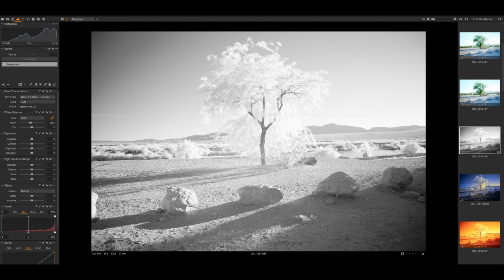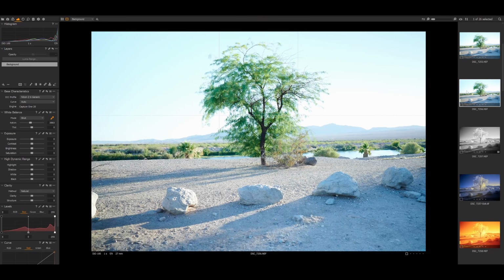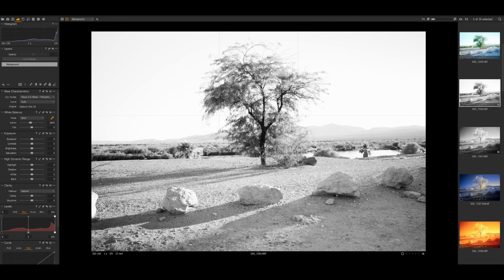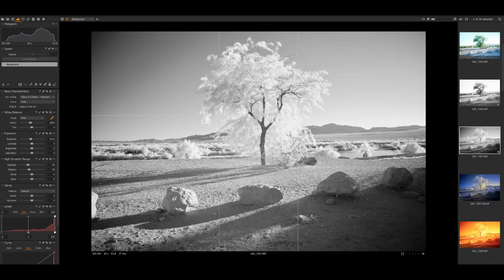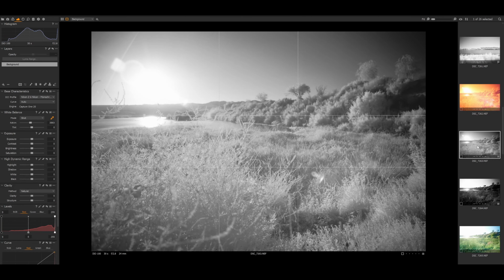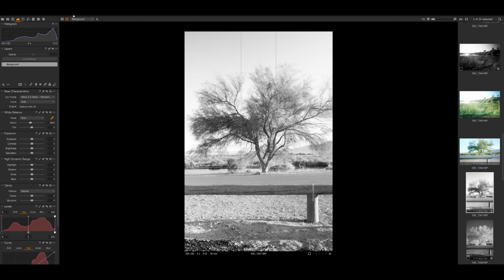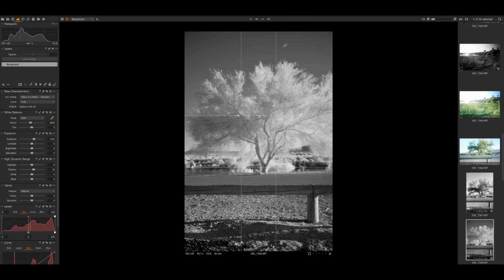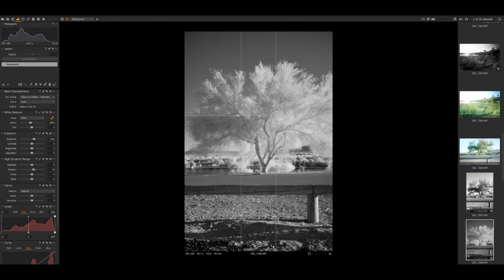Infrared Photography - What is IR? Basics tutorial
In this video we cover the concept of IR photography and the basics of how to work with and edit IR photography.

Hoya R72 Filter:

My Gear
Main Video Camera
Main Photo Camera
Main Lens
Vlog Lens
Telephoto Lens
Wide Zoom Lens
Vlog Mic
Studio Mic
Extra Batteries
Favorite Backpack
VND Filters
Go To Tripod
Affordable Go to Tripod
Tall Tough Tripod

Hi I’m Eddie, a travel and adventure photographer/filmmaker. I do videos on photography/filmmaking, outdoors, and vlogs. I post videos weekly every Friday.

I participate in the Amazon Services LLC Associates Program and Uppeat Creator Program, which allows me to earn advertising fees by advertising and linking to sites. All thoughts and options are my own.